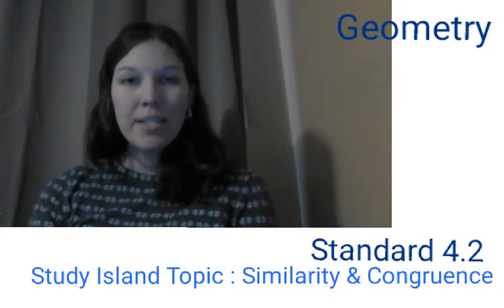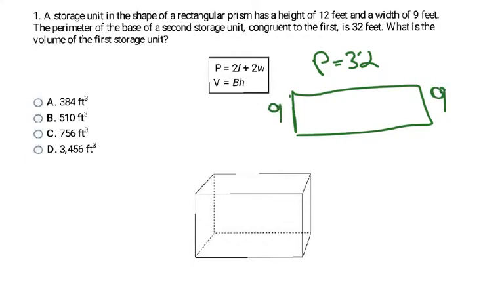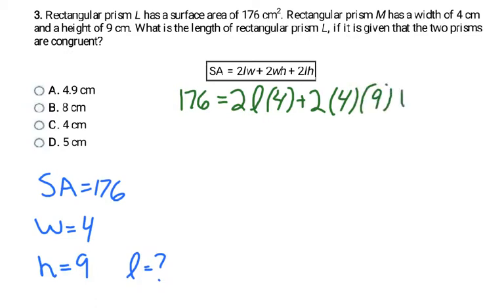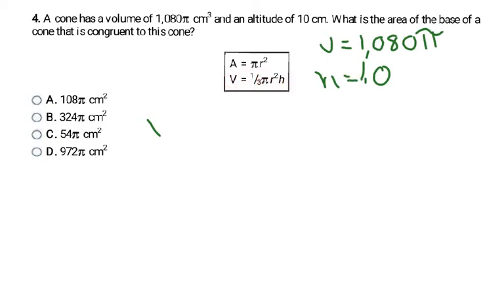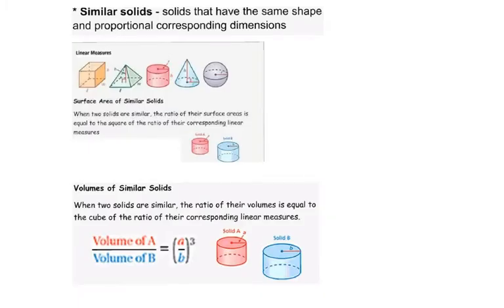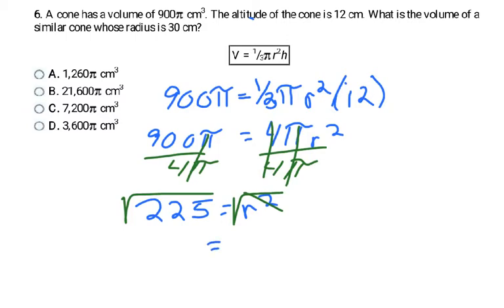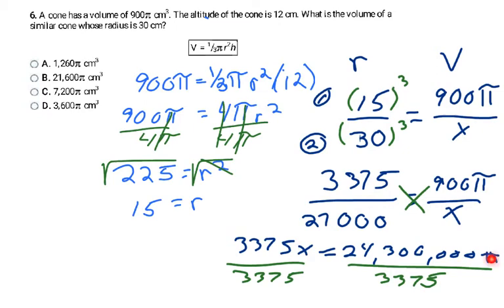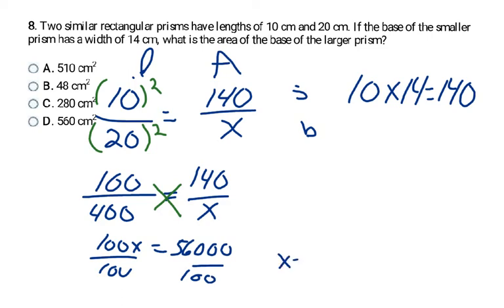Geometry : Standard 4.2 : Similarity & Congruence